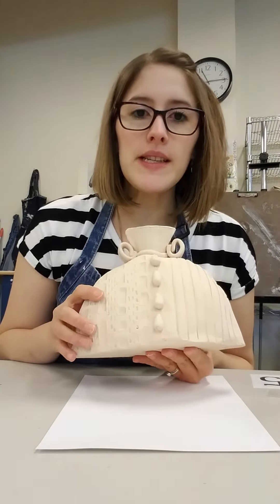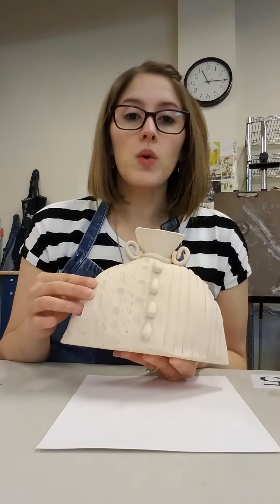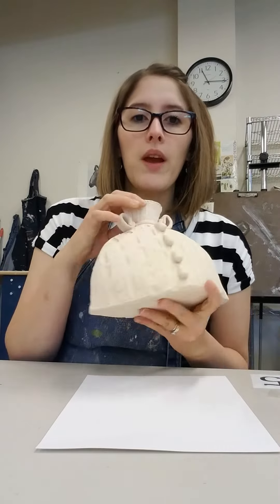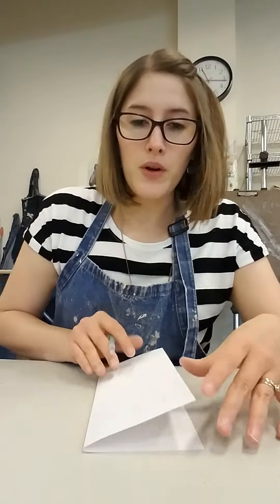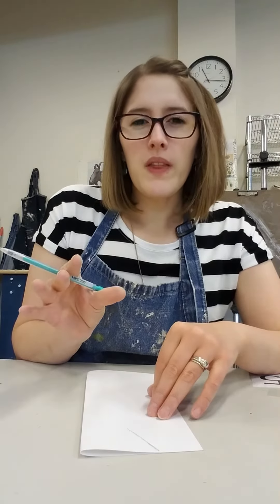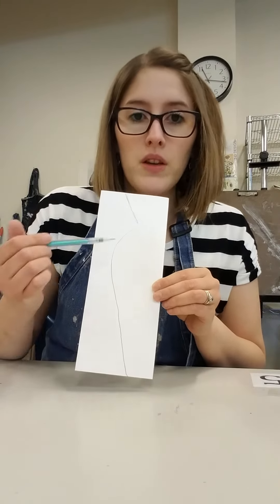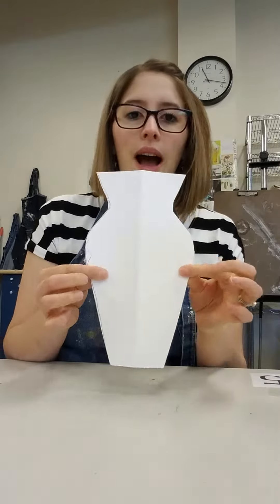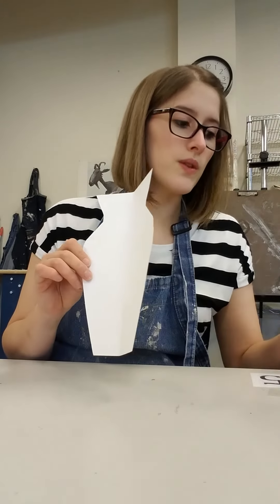Making the template